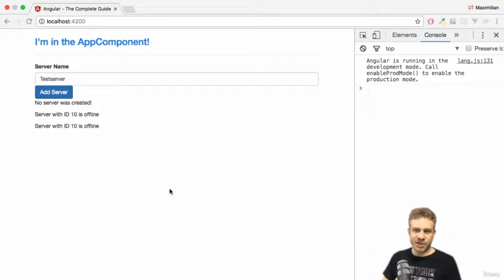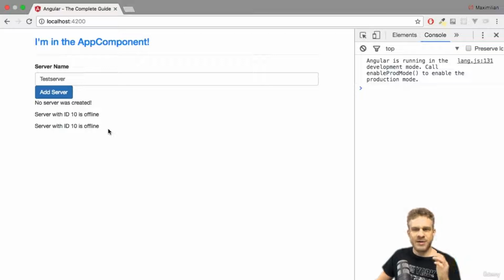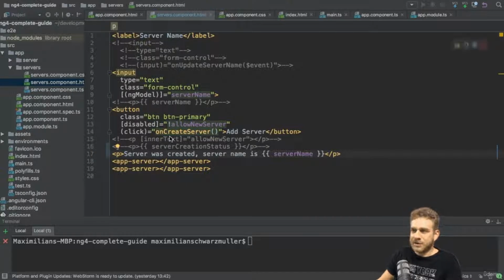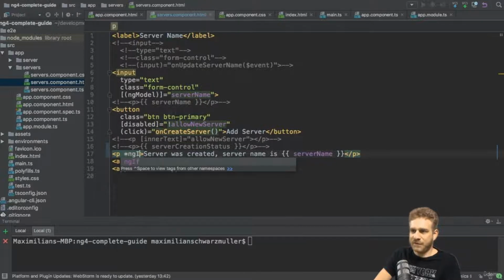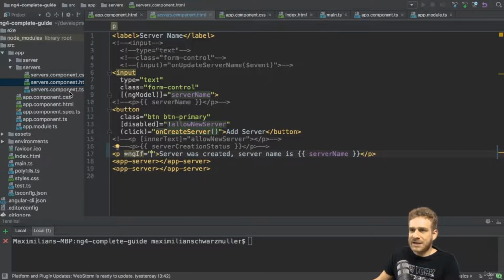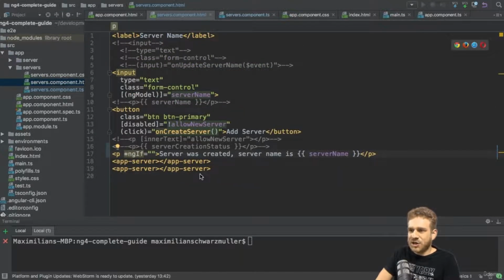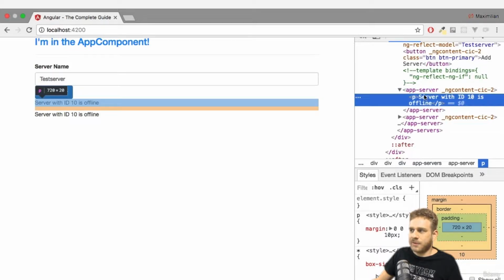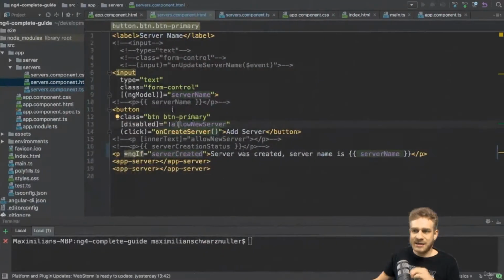037 Using ngIf to Output Data Conditionally